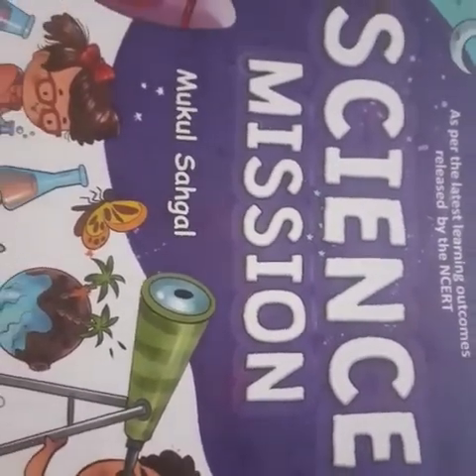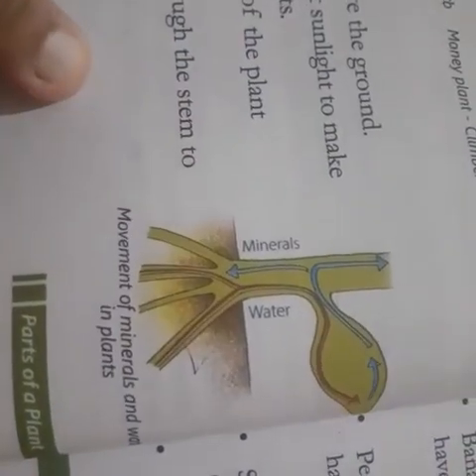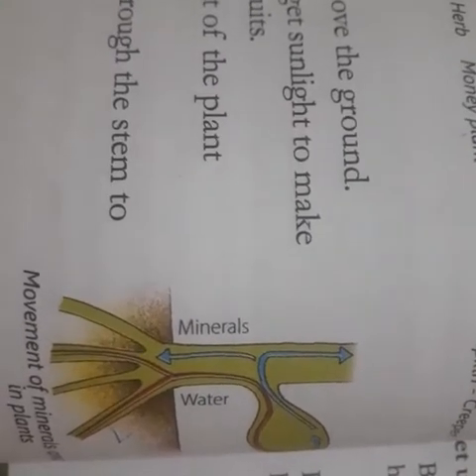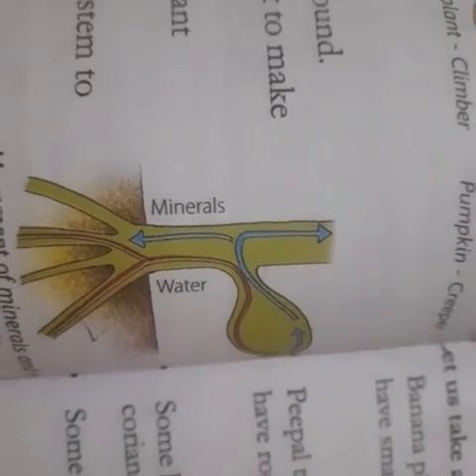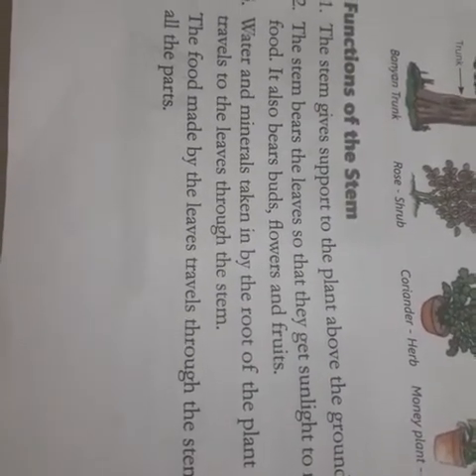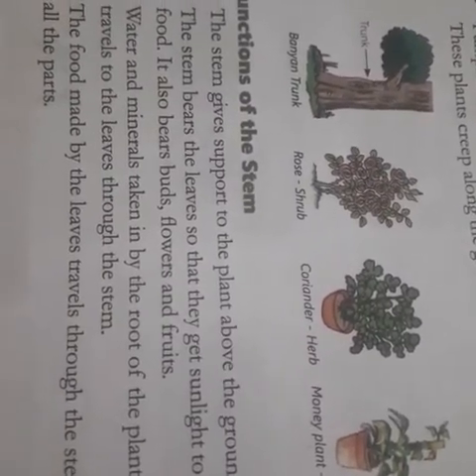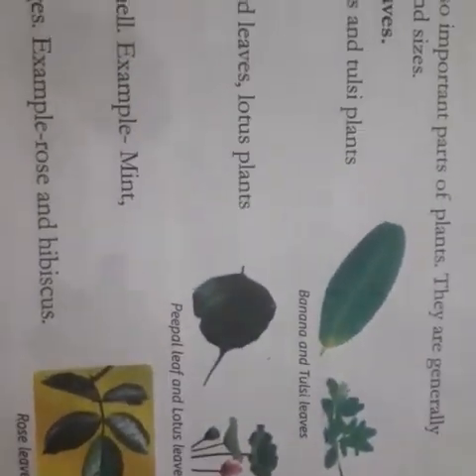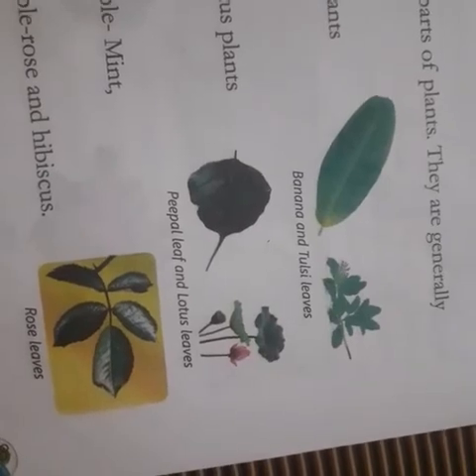Class 6th, Science, ch.7.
Plants: Forms and Functions.